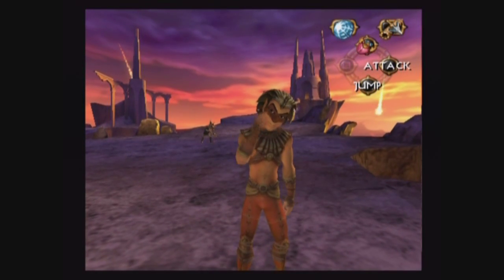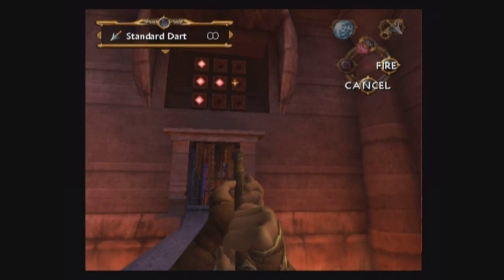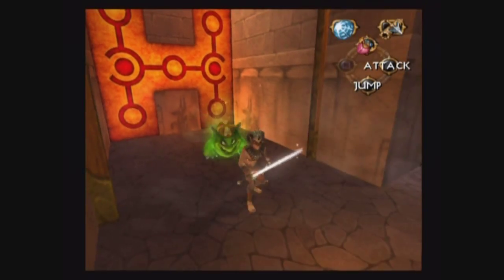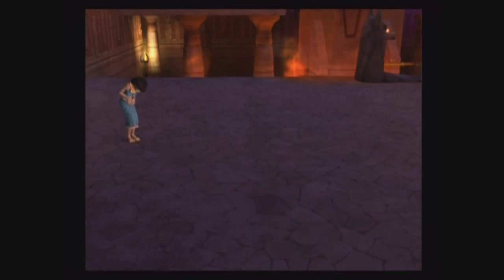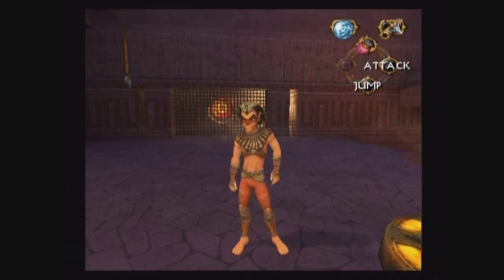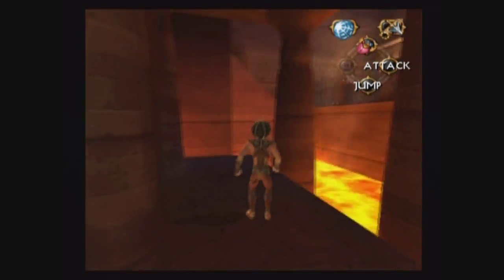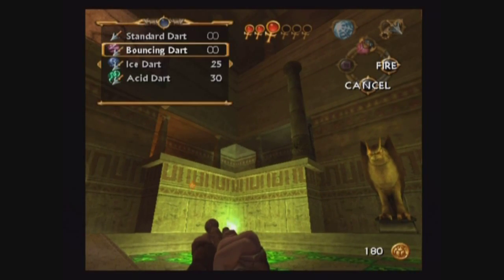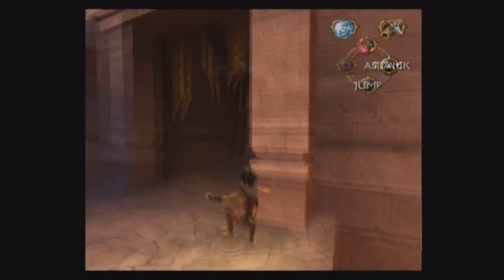Let's Play Sphinx and the Cursed Mummy - Episode 44 - A Peculiar Pattern Puzzle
Welcome back. In this episode we enter the Uruk Island temple and search out special pattern codes in order to unlock its secrets.

In this temple we obtain the Bouncing Darts, which are darts that ricochet off of the surfaces that they hit.

Eventually, after uncover all the codes within the temple, we receive a glyph key. We may be able to use this in order to unlock the path to the Geb Queen's palace!

This game was developed by Eurocom and was published by THQ.